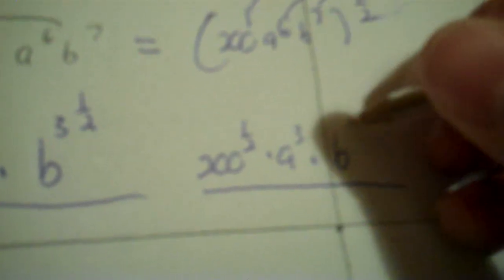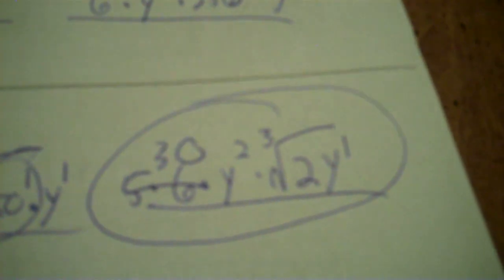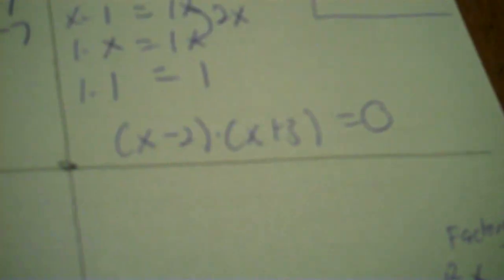Algebra 2 Unit 6A R4